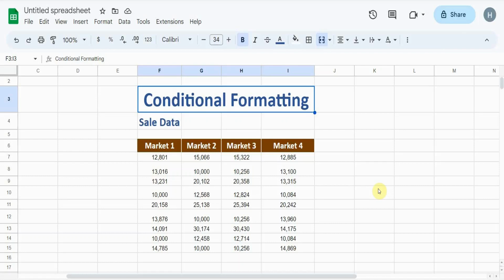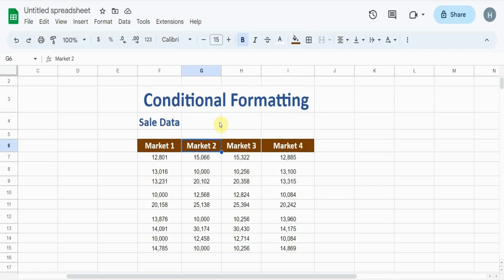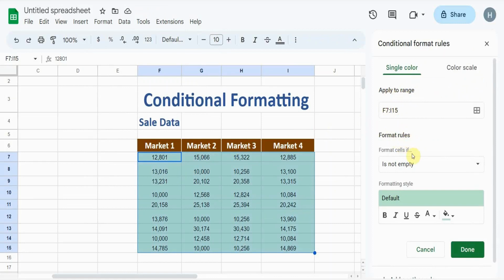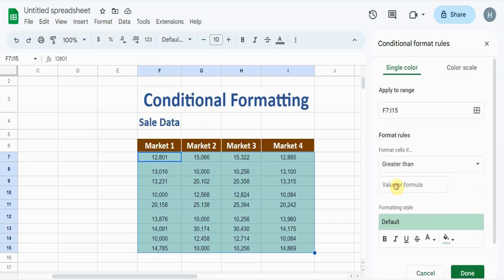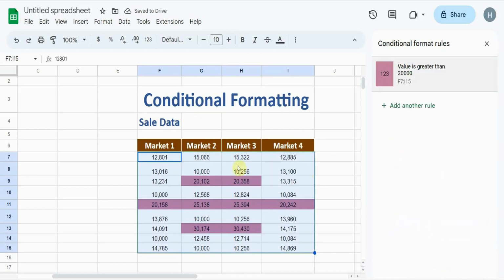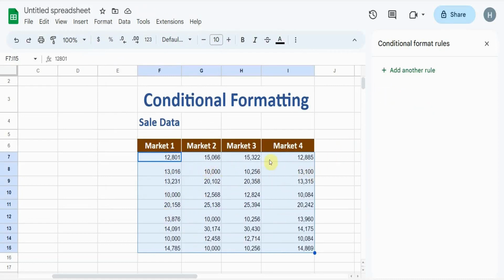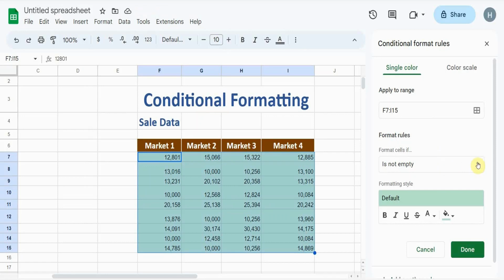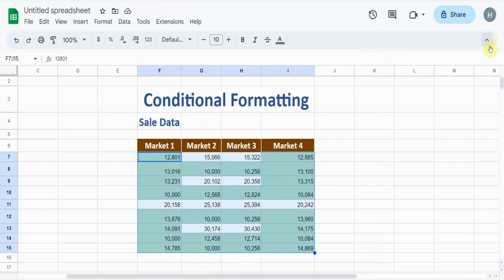Conditional formatting in google sheets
Learn how to use Conditional Formatting in Google Sheets to highlight important data automatically based on specific criteria. This video will walk you through step-by-step, making it easy to organize and visualize your data. Perfect for enhancing your spreadsheet analysis!

This tutorial will teach you about use of conditional formatting function (Greater and Less Than) in an efficient manner.